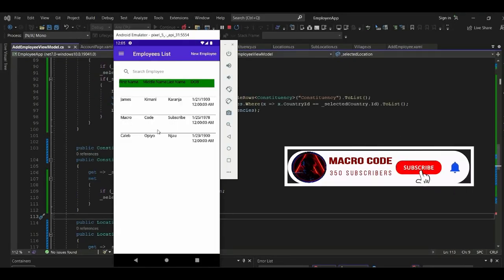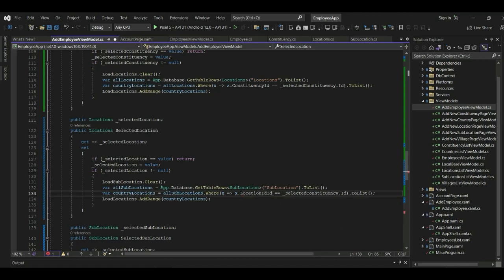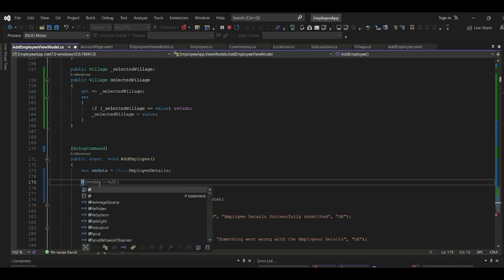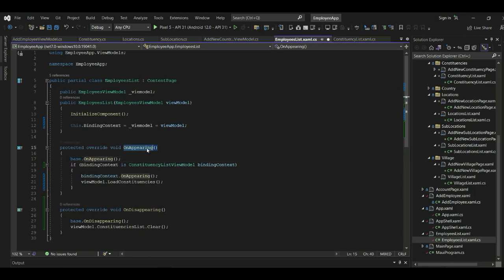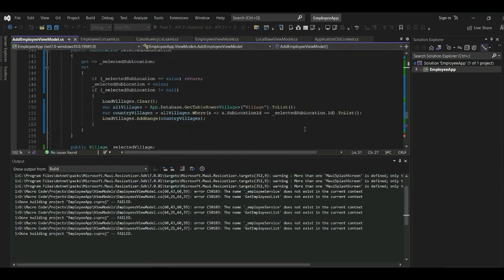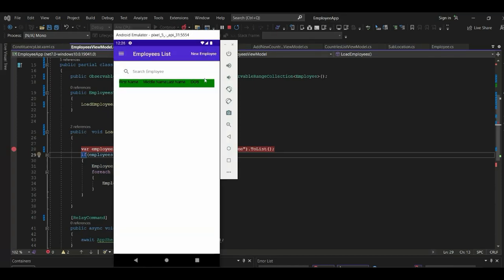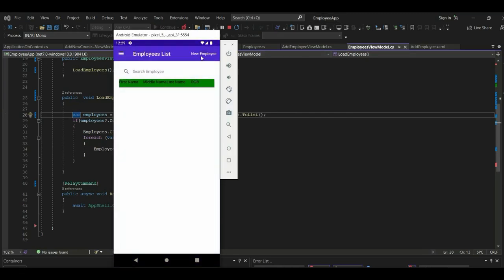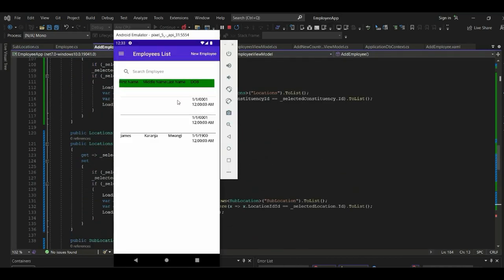STEP 13. CRUD Employees APP in .NET MAUI NET 7||Cascading Drop Down List || MVVM|| SQLITE||Part 10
How to Create CRUD Employees APP in  .NET MAUI  .NET 7.0 Part 10 ||Cascading Drop Down List || MVVM|| SQLITE|| CRUD - CASCADING DROPDOWN LIST .NET MAUI